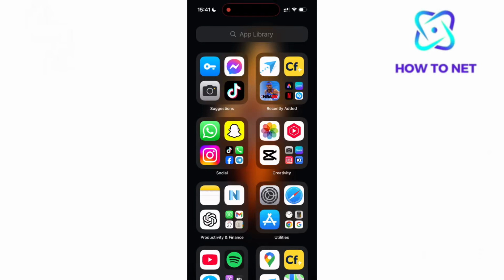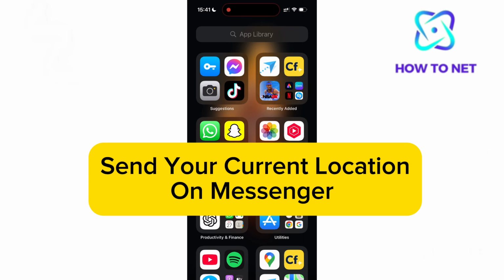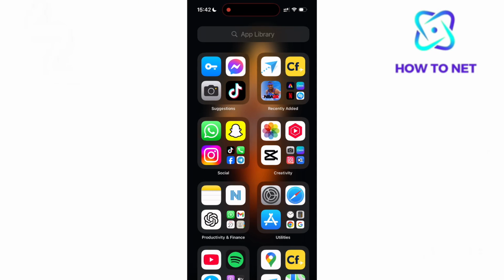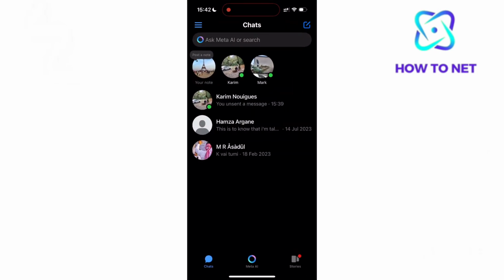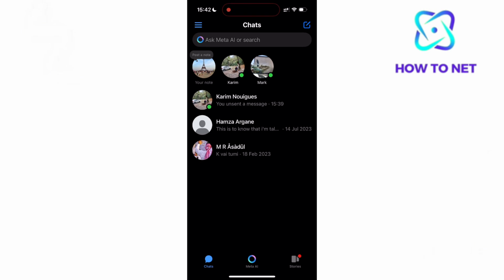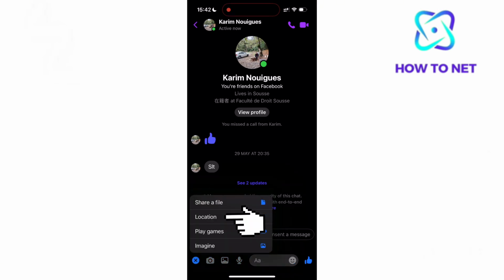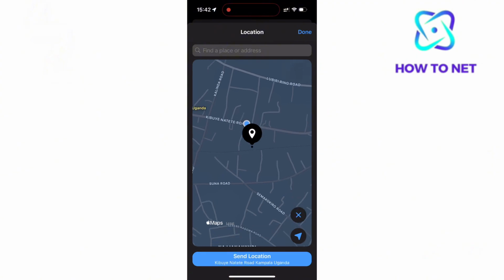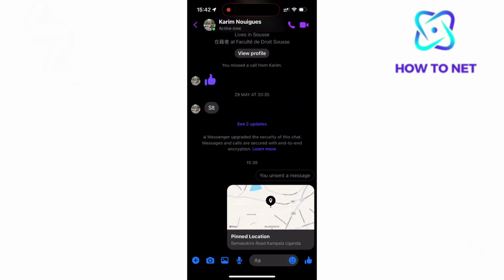How to Send Current Location On Messenger | Send Your Live Location On Messenger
In this simple video tutorial, am going to share with you how to send your current location on messenger. This allows friends or family to find you easily in emergencies, ensures accurate meetups and provides peace of mind when traveling alone.

Share your current location to someone on Messenger